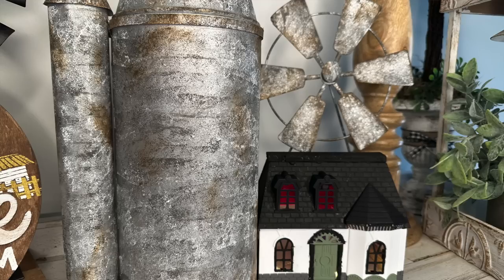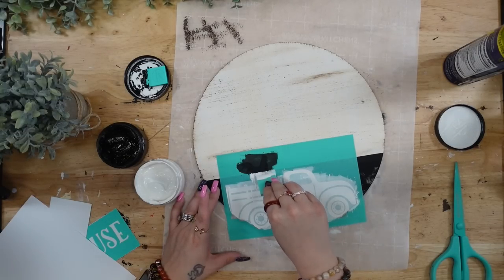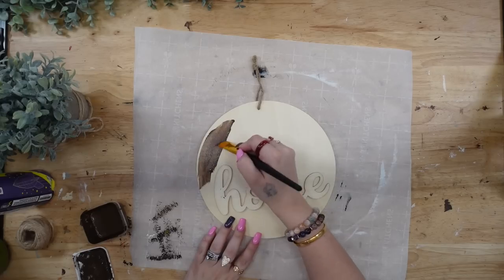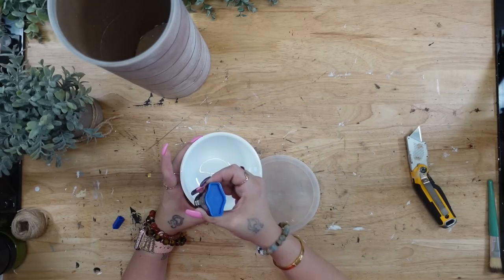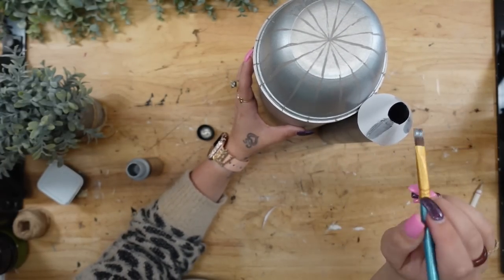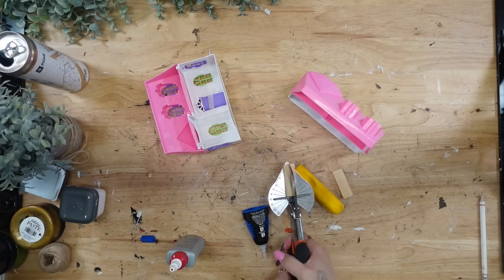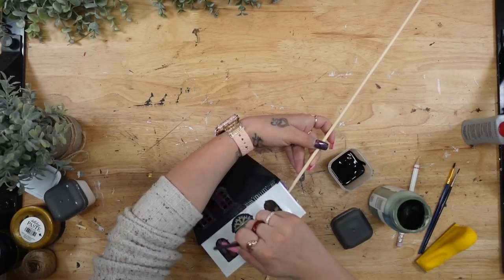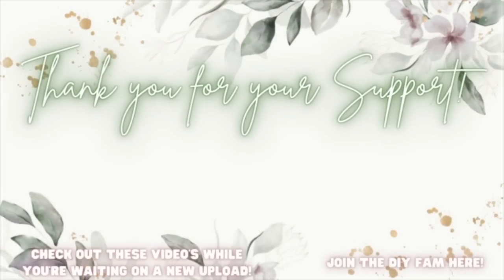BUDGET FRIENDLY HIGH END FARMHOUSE DECOR DIYS USING DOLLAR TREE ITEMS 😱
In todays video, I am bringing you several, budget friensly, high end home decor diys using dollar tree items that look store bought!

xoxo~ Melissa